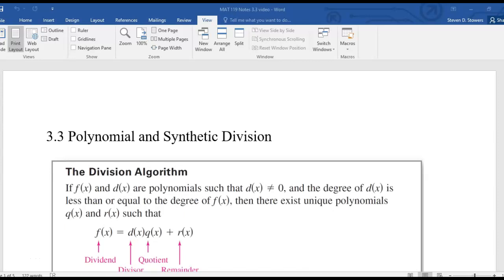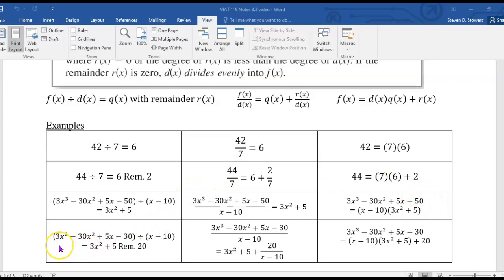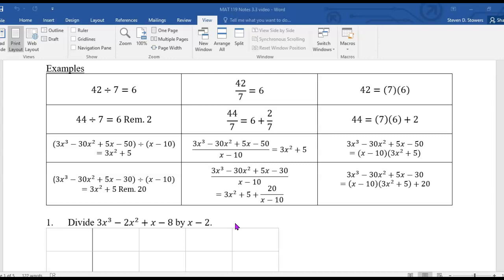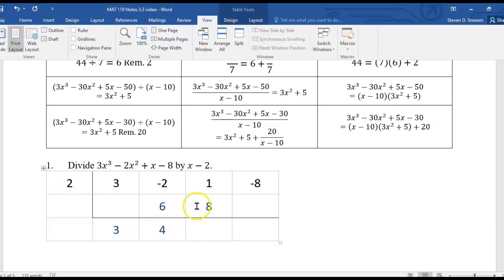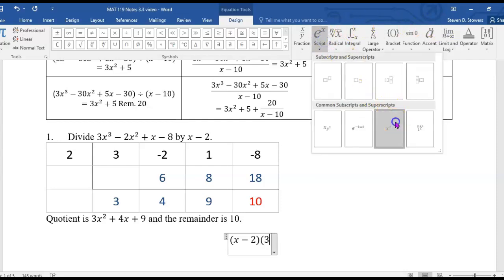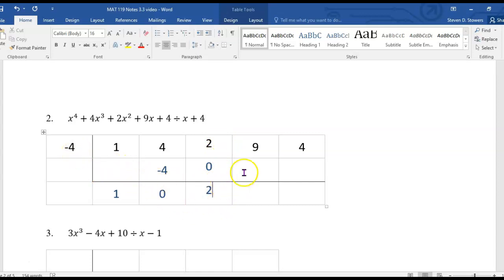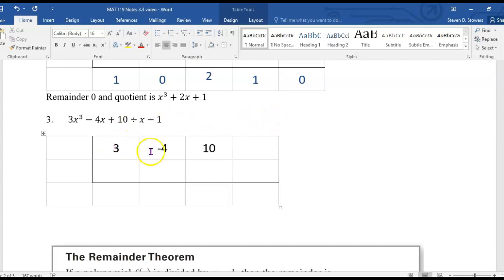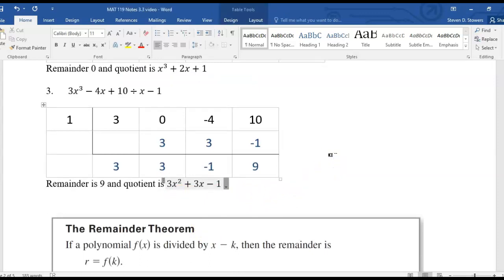MAT 119 Section 3.3 part 1 Synthetic Division